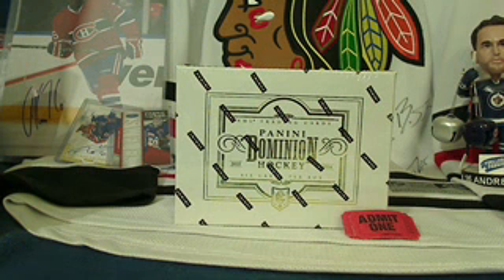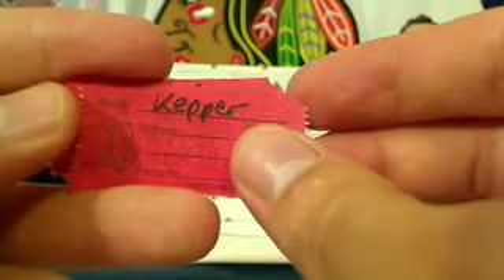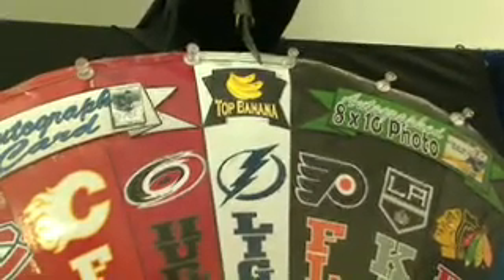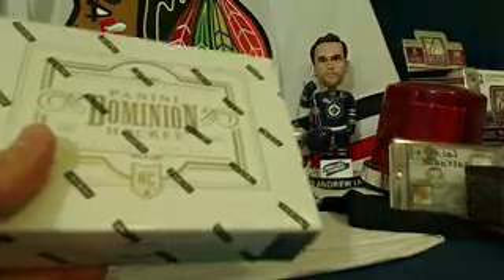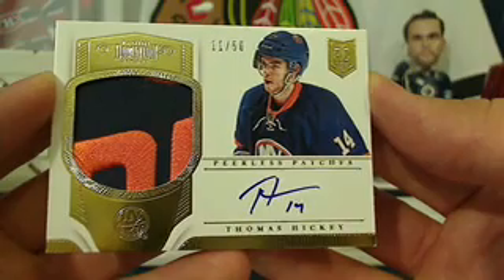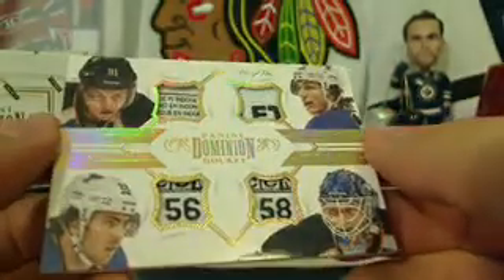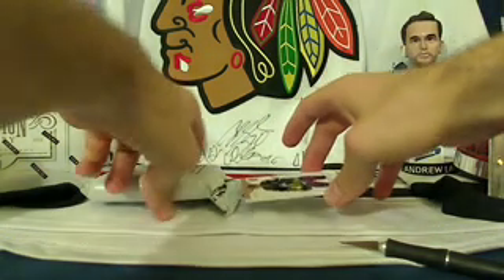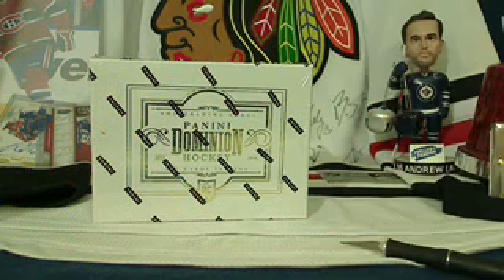13/14 Dominion Buy-it-Now Box Break + Blackhawks Autographed Jersey Prize Entry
HOW TO ENTER OUR PRIZE DRAW: Earn an entry into the Prize Draw by buying 3+ Teams in ANY Teeks643 Box Break

This is a Cheap Team Buy-it-Now Box Break! Find Cheap BINs like this one EVERY Single Night

Visit 643BoxBreaks.com for current Auction and Super Cheap Buy-it-Now Box Break listings. Also make sure to sign up at our forum 643BoxBreakers.com to discuss hockey card collecting, propose a trade, and show off some of your favourite cards.